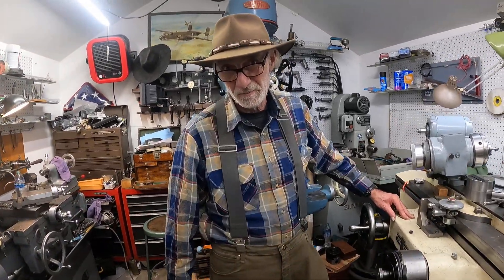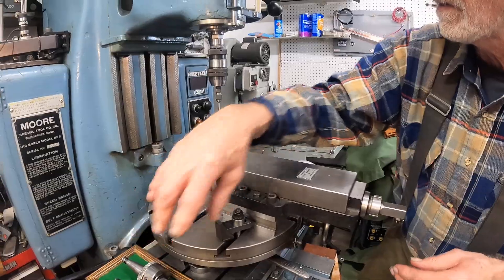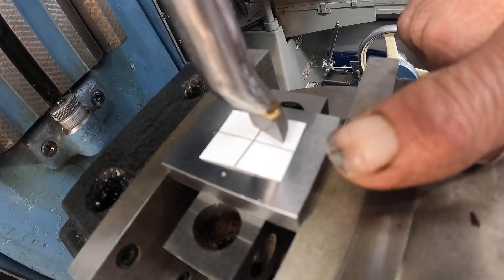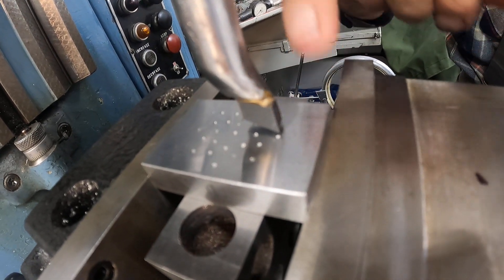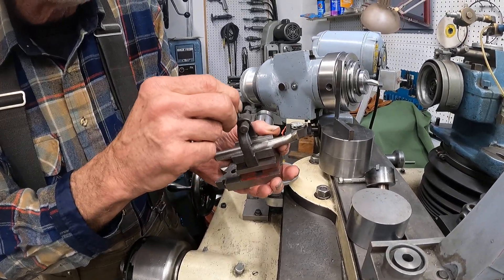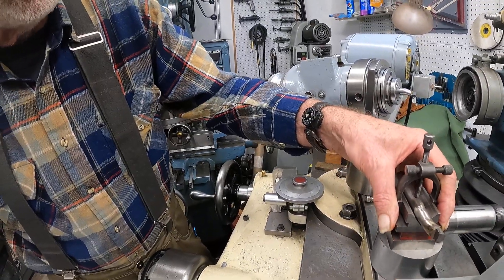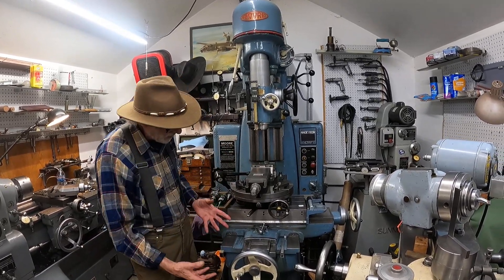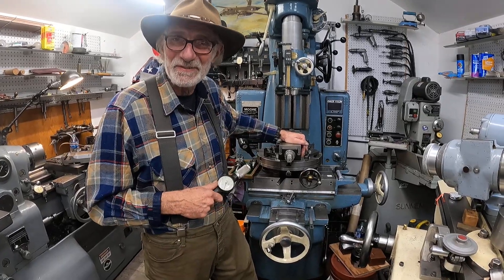Moore jig borer, boring bar alignment, and tool grinding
In this video, I show "a way" to approach the machine as was shown me by others in the field over 25yrs time, that I have adapted for my own commercial needs.
 An integral part of this method is having a tool & cutter grinder set and ready to provide a consistent edge for the 2 step finish, and any cutting edge angles that need to be changed while coping with different alloys.
 I also want to point out, this #2 model out of the High Energy Weapons Program Hanford was modified at the factory to have a higher spindle speeds using a 3hp single speed motor, and the quill feeds was modified by me, to mirror the later #3, or B18 models, being a feed of less then .001" per rev obtained for high speed fine finishing using two finish cut steps, usin a deadly sharp carbide high shear cutter with a very small nose radius.
 I use the same approach using the Monarch 10ee lathe, take full control of the tool angles, using the cutter grinder for consistent results.
 Be aware of the increased pre load Moore adds to the spindle bearings. The replacement bearings are Barden 107 DUH, 2 pairs. The replacement bearings must be properly loaded, and handled.